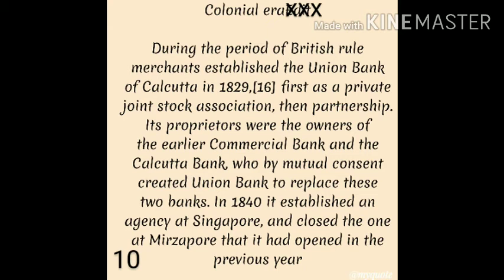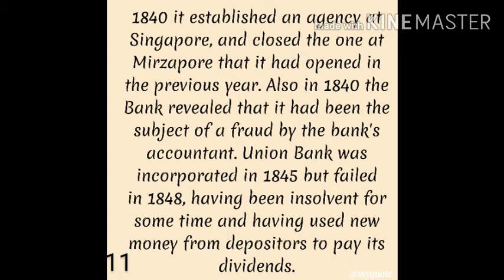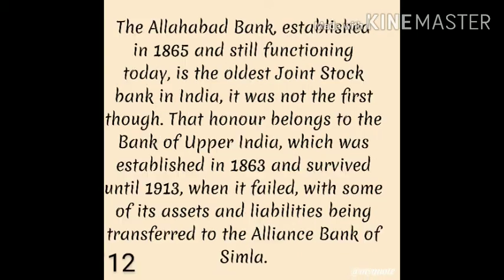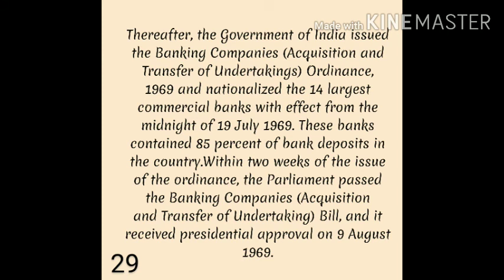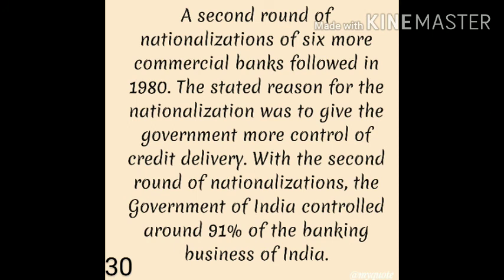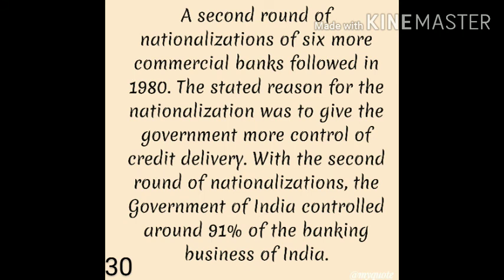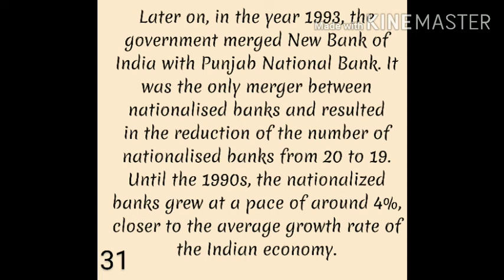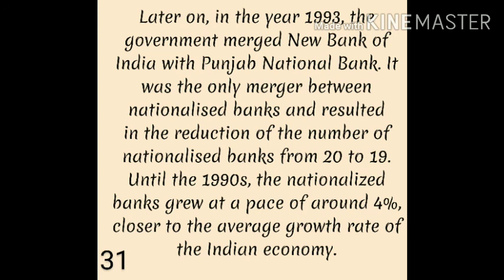Economics....Telugu medium...Part ..21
Indian banking history...